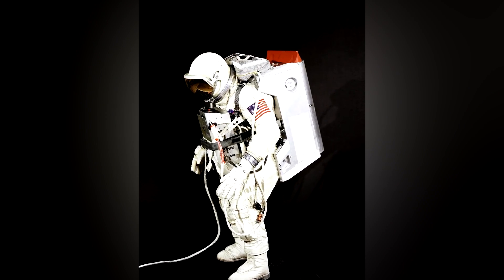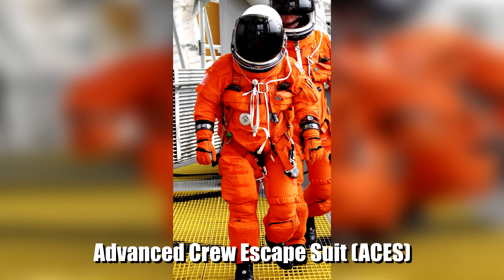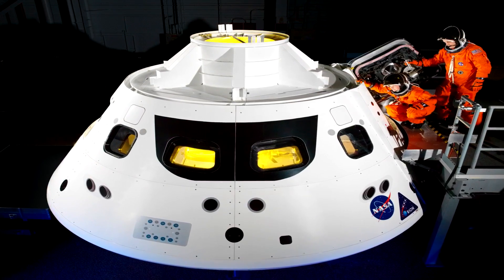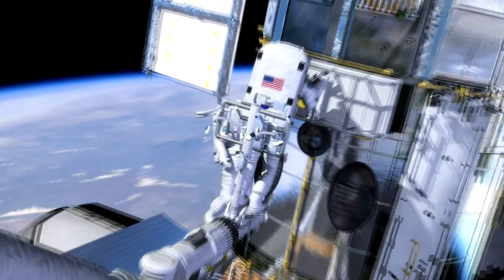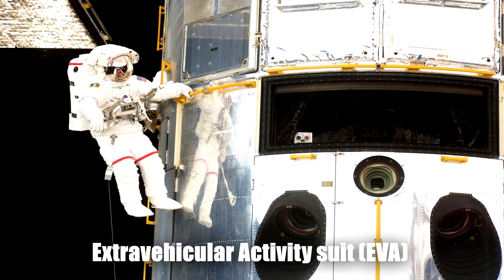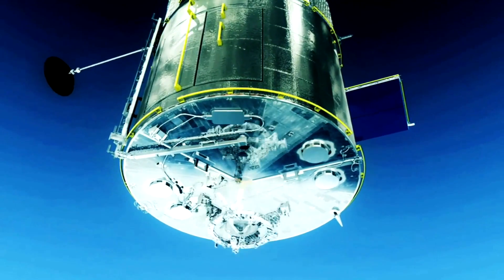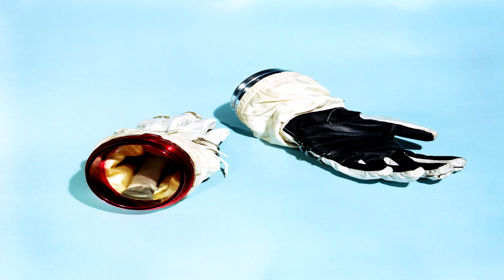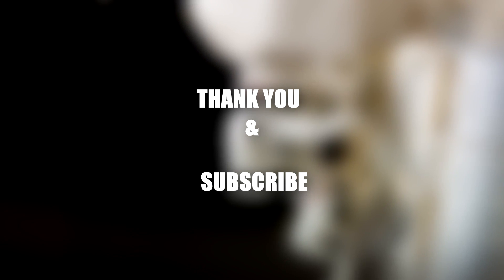Why space suits are WHITE?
Have you ever wondered why spacesuits are white in color?
If you did, the answer is in this video.
There are various colors spacesuits but white one is the Critical one used.